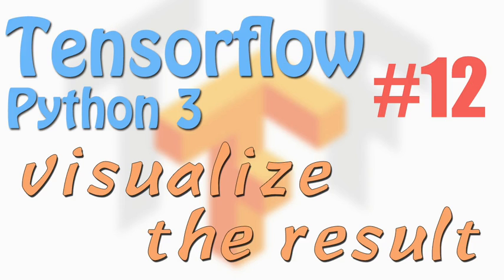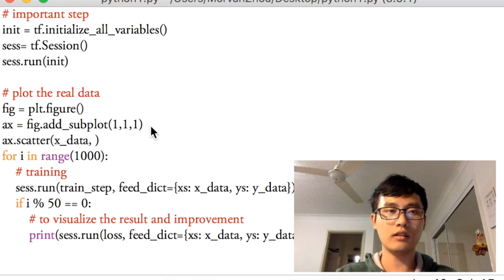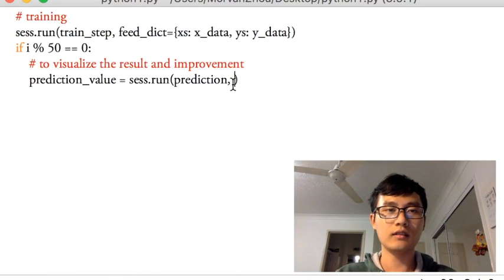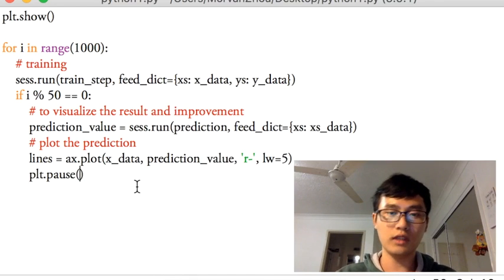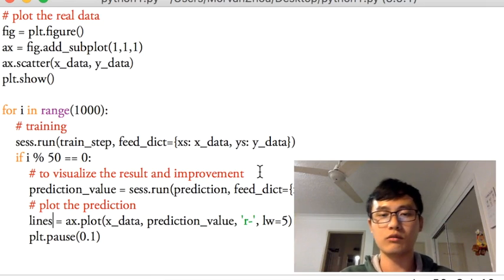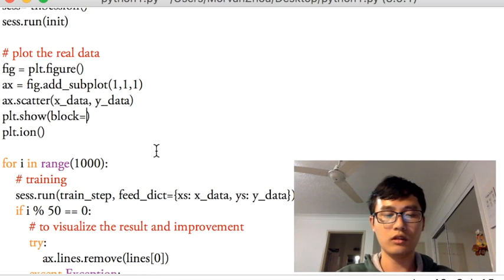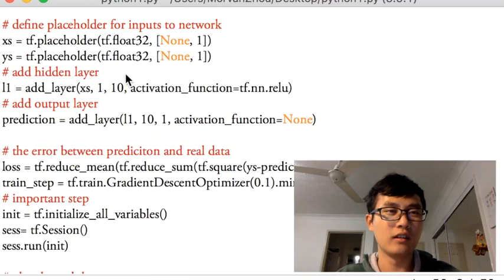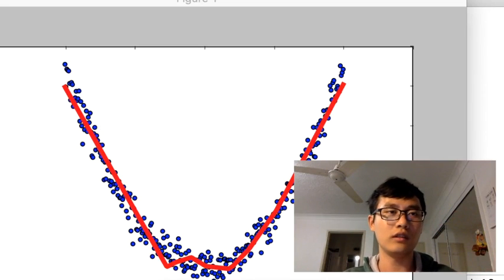Tensorflow 12 example3 visualize result (neural network tutorials)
We have built a complete network together. If we can visualize the result, we could understand how does the network work. We will use matplotlib module to plot the result, and to see how the model fit the data.